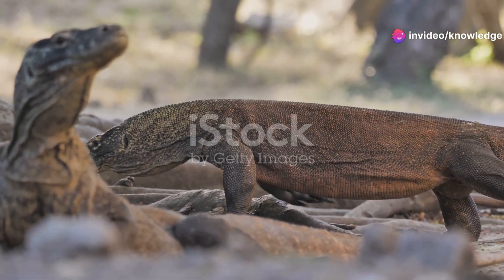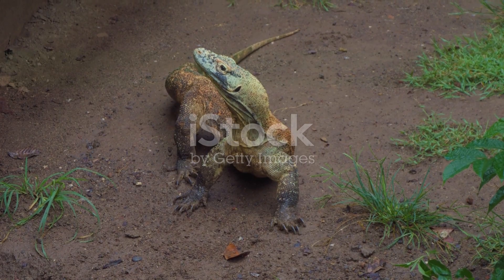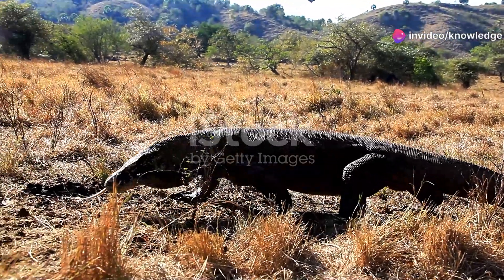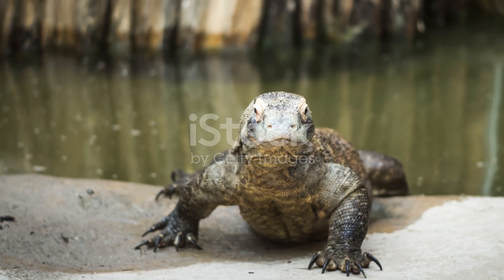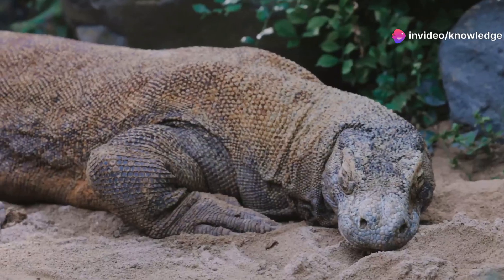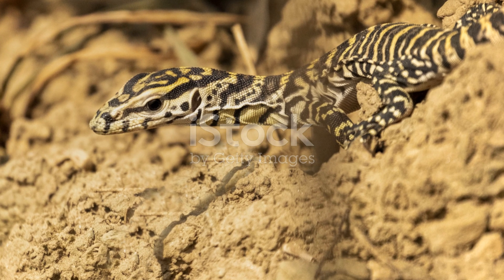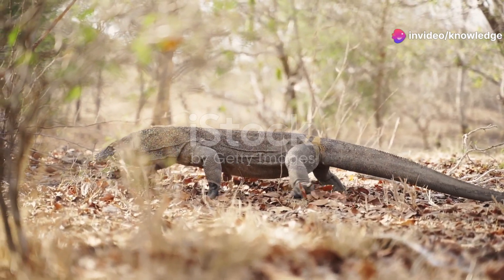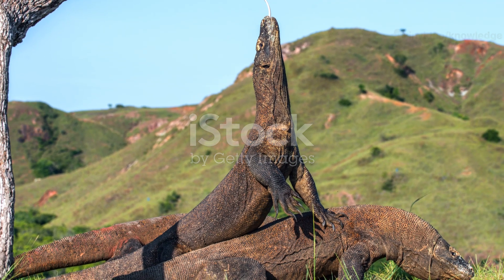Komodo Dragons vs Monitor Lizards: Unveiling the Differences!MonitorLizards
Discover the fascinating world of monitor lizards, ancient reptiles that have roamed the Earth for millions of years! In this video, we delve into the lives of these powerful predators, with a special focus on the majestic Komodo dragon (*Varanus komodoensis*). Learn about the incredible diversity within the monitor lizard family, from the small pygmy monitors to the formidable Crocodile Monitor. Explore the unique physical characteristics, hunting strategies, and behaviors that make the Komodo dragon the apex predator of the Indonesian islands. Understand the vital conservation efforts needed to protect these endangered giants. Join us on this wild journey and be amazed by these fascinating creatures.